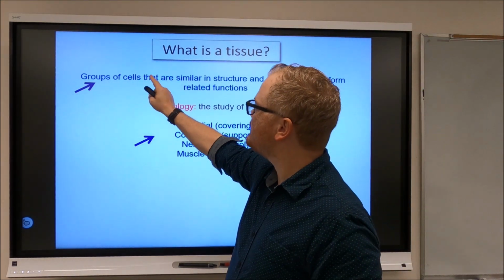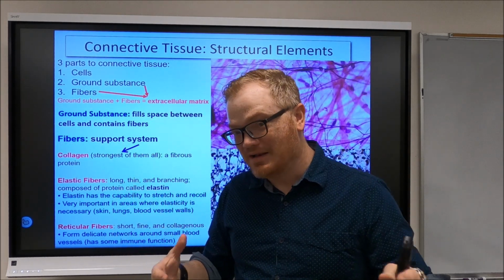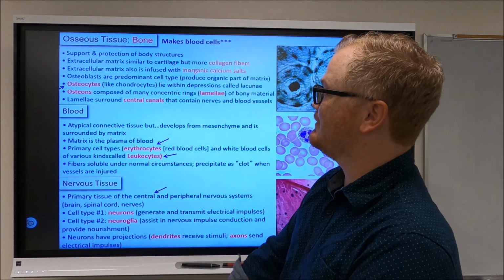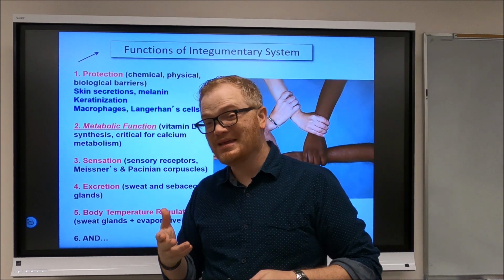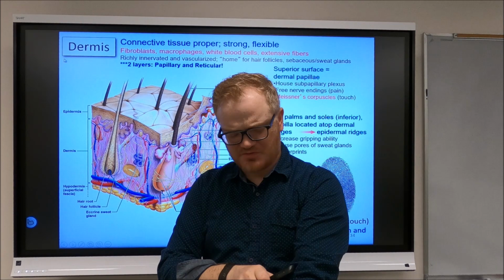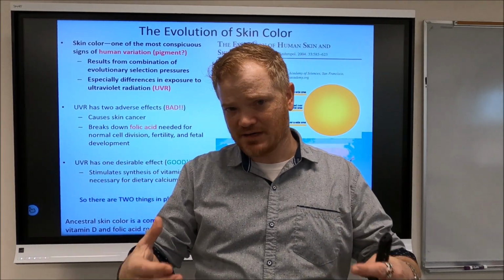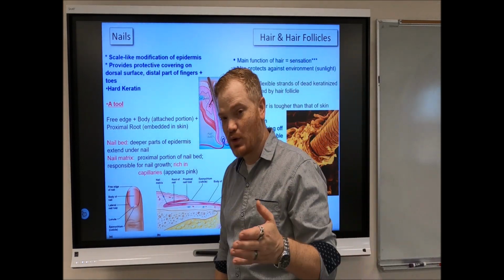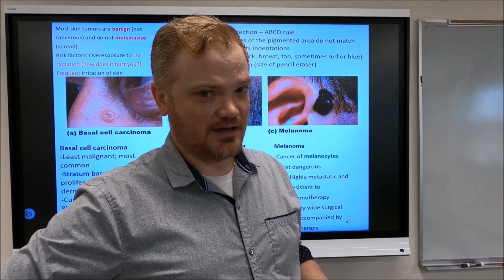Human Biology 2.2 - Tissues and Integumentary system